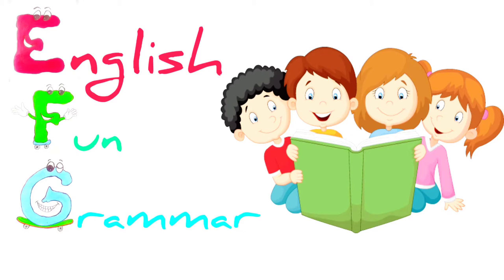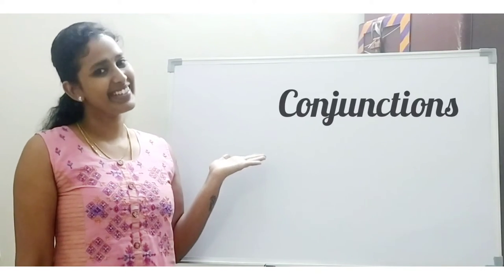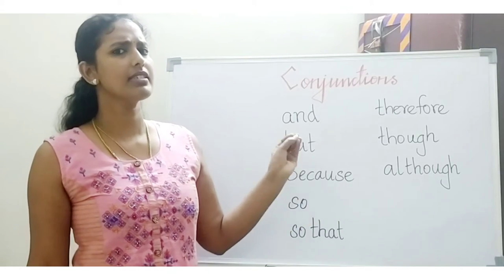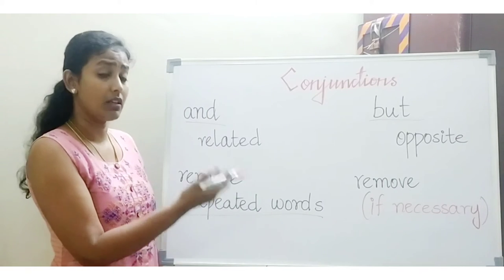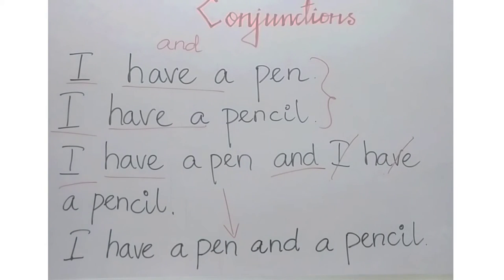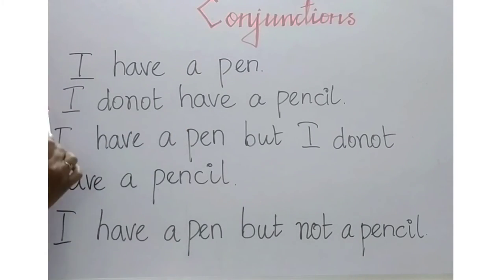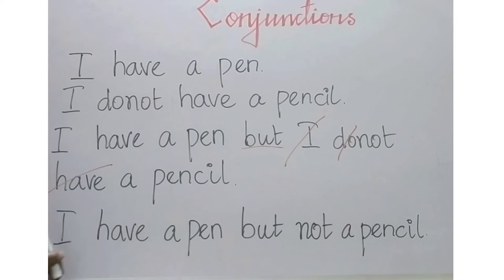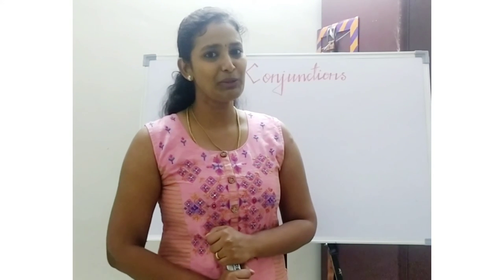#20 conjunctions part - 1# parts of speech#What are conjunctions?# in English#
Hola!
Welcome back to EFG!
Let us have a look at the list of conjunctions that we us regularly and know the right use of two of the conjunctions listed.
Meet you in the next video!
Bye!